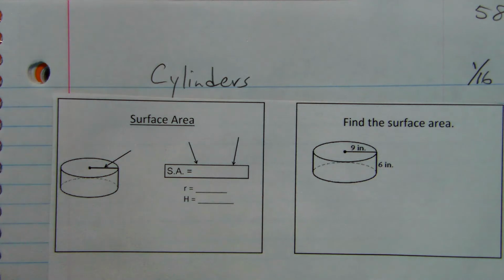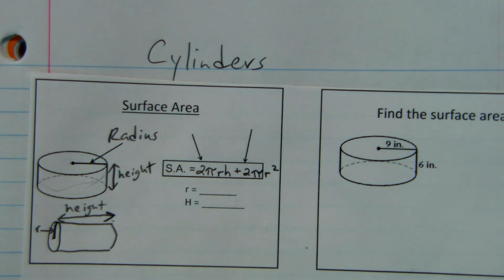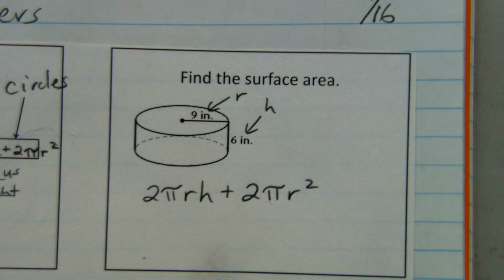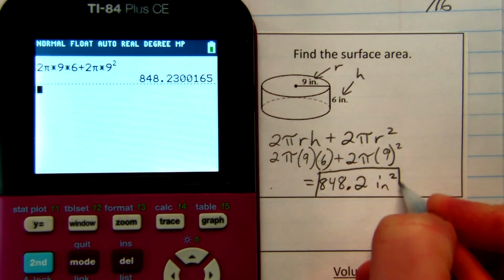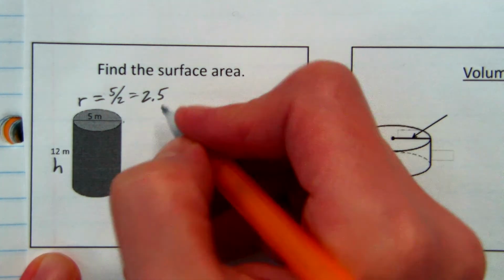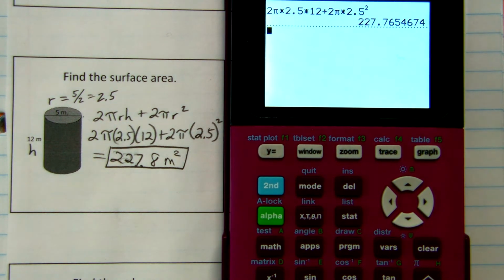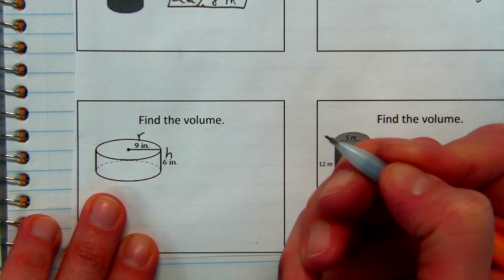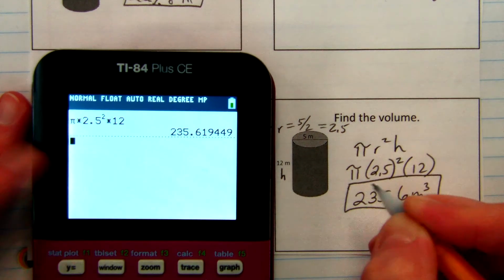Cylinders Surface Area Volume